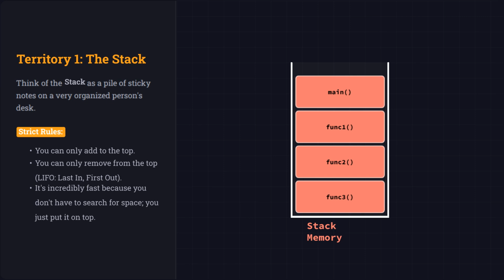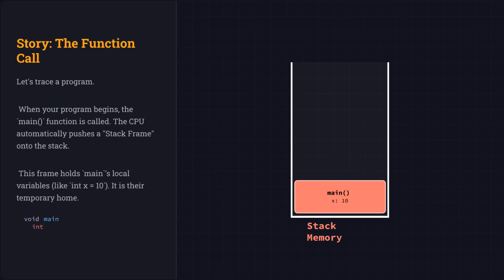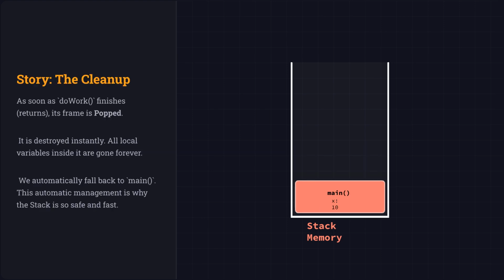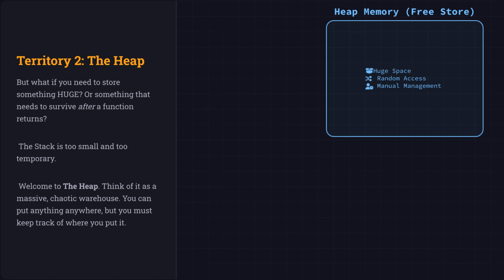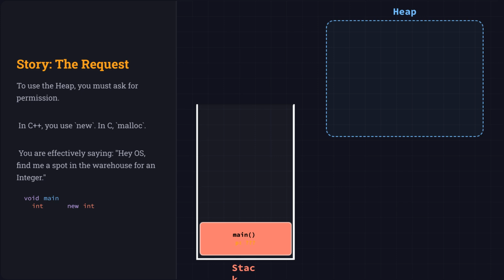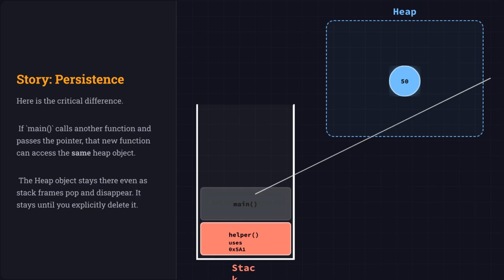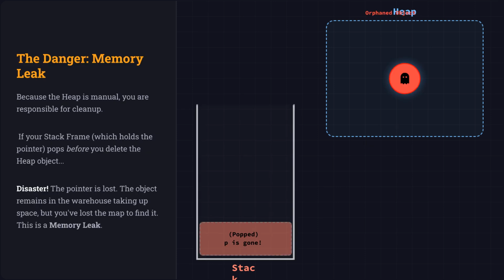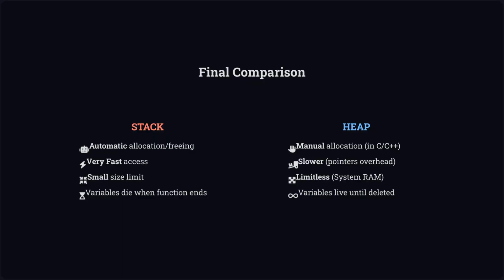The Great Memory Divide: Stack vs Heap Explained Like a Story (C/C++ Memory Management)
Welcome to PLL (Programming Logic Lab)! Have you ever wondered where your variables actually live? Why do some disappear when a function ends, and others linger, creating scary memory leaks?

In this cinematic, story-driven tutorial, we unravel the fundamental difference between the Stack and the Heap memory regions. Forget dry textbook definitions—we treat memory management like a dramatic tale of two territories:

The Stack: The super-fast, highly disciplined accountant (LIFO).

The Heap: The sprawling, powerful, but chaotic warehouse (Manual Control).

Understanding this divide is the #1 key to mastering C, C++, and low-level programming concepts.

In this video, you will learn:
0:00 - The RAM Landscape: Two Territories
0:45 - The Stack: LIFO and Automatic Management
1:30 - Stack Frames: How Functions Stack Up
2:15 - The Heap: The Wild, Manual Store (Dynamic Allocation)
3:00 - The Crucial Link: Pointers and Addresses
3:55 - Dangers of the Heap: Memory Leaks Explained
4:40 - Dangers of the Stack: Stack Overflow
5:20 - Final Comparison & Recap